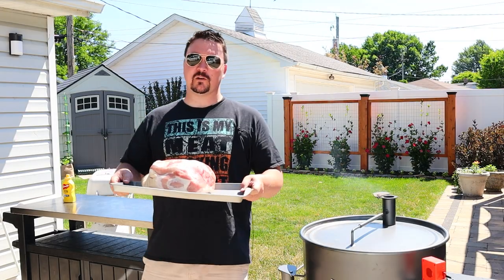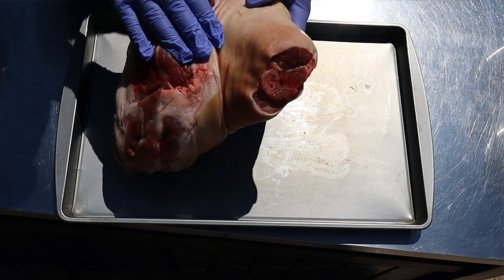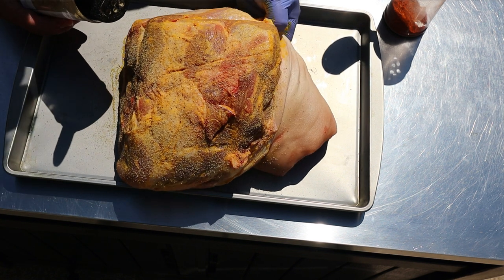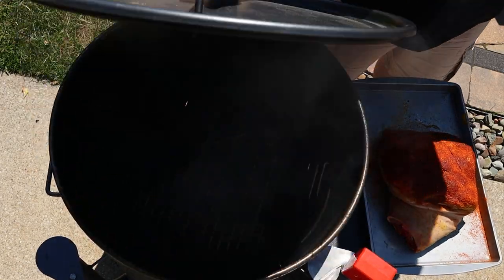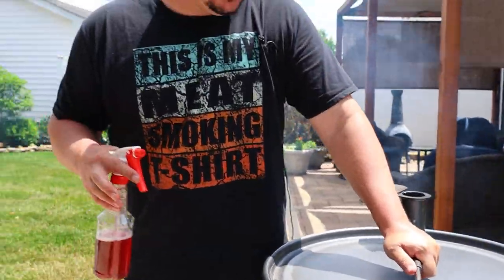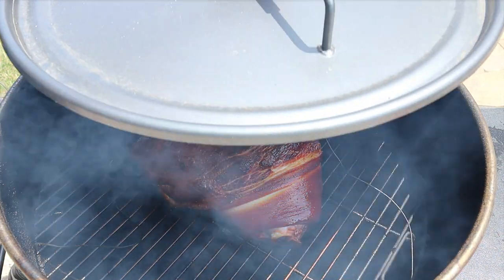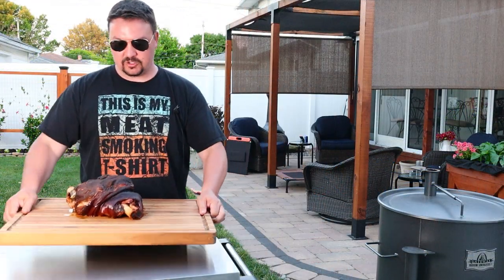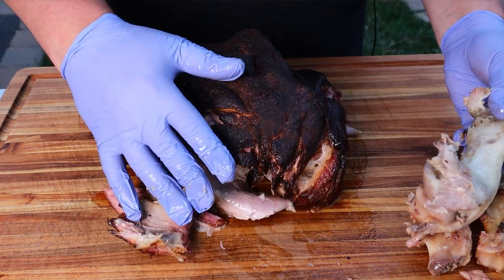Smoked Pork Picnic | How to Smoke a Picnic Shoulder for Pulled Pork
Today I am smoking a 10 pound Pork Picnic Shoulder. You can smoke a pork picnic in any kind of smoker (pellet grill, pellet smoker, Weber kettle, offset stick burner) but I decided to fire up my Gateway Drum Smoker for this cook.

If you are following along, set the smoker to 275 degrees, spritz the pork picnic shoulder every hour for the first five hours, and then wrap it tightly in aluminum foil and continue to cook it until the meat is fall apart tender. For me, this happened at about 200 degrees F.

Portable Power Generator
Pellet Smoker Tube
Garlic Jalepeno Rub
The BBQ Rub